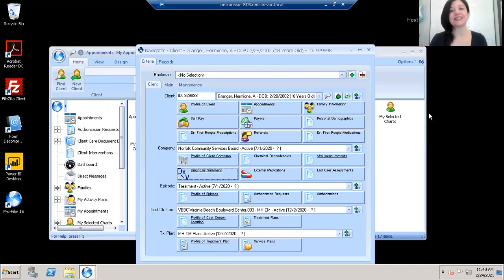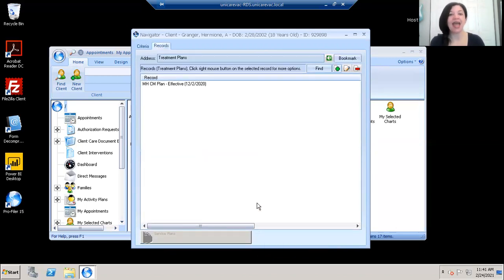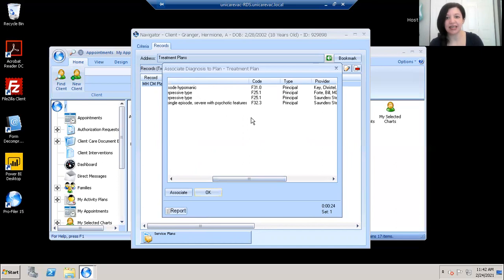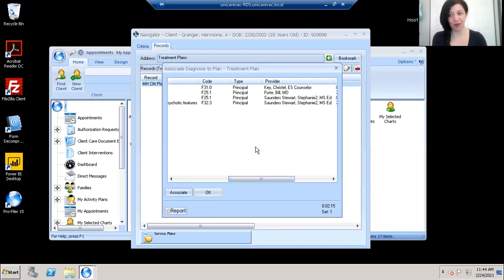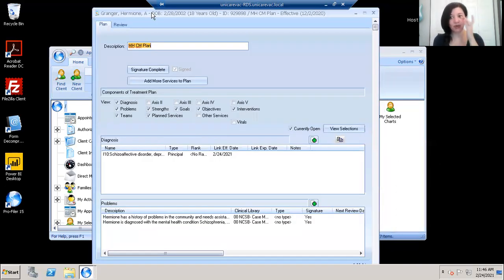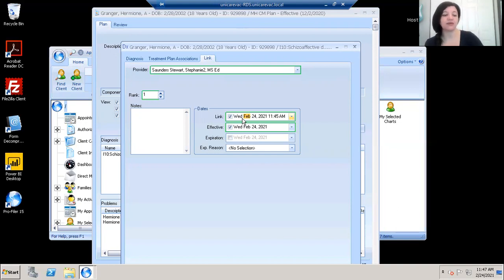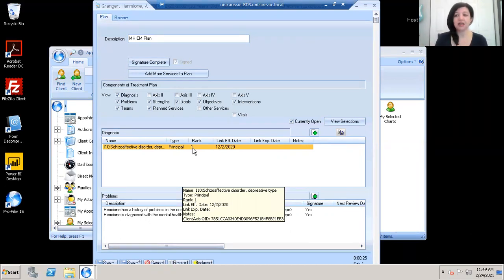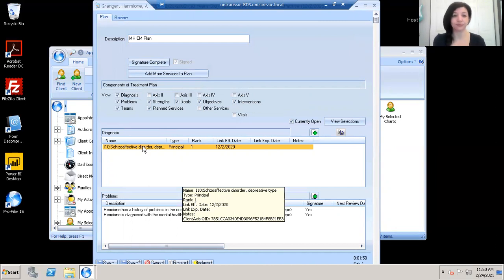Adding Diagnosis To Treatment Plan--Borrowing an Existing Diagnosis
**As always, no real data is used. All chart information shown is fictional.

This video will teach you how to associate (borrow!) a diagnosis and add it to you plan. This is an essential part of almost every program, and is super easy once you get the hang of it! :)  Geared for non-licensed providers, but the process is open to all! :)

Stephanie